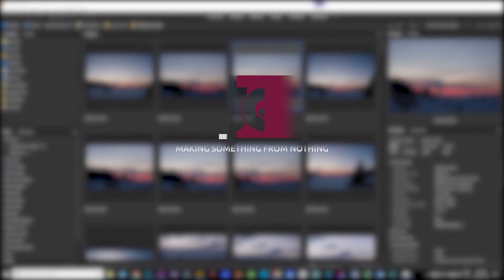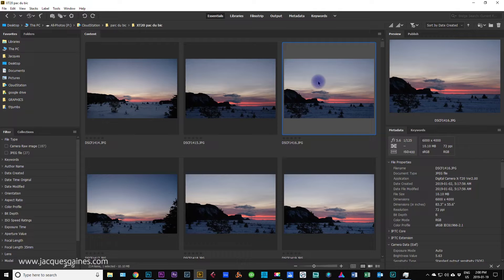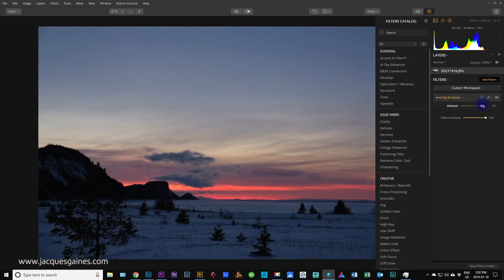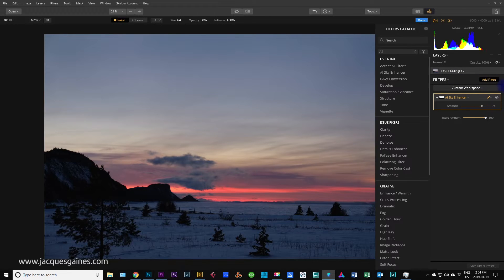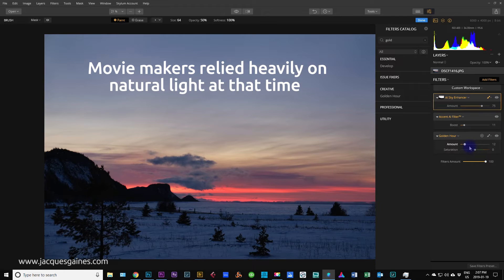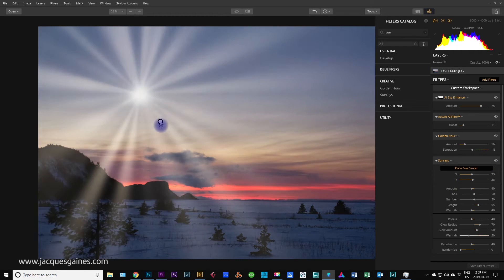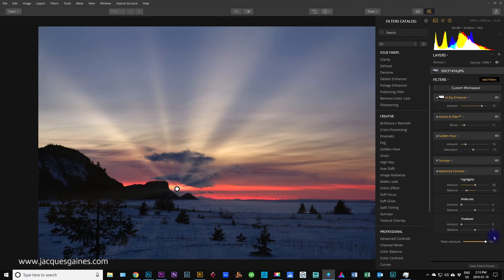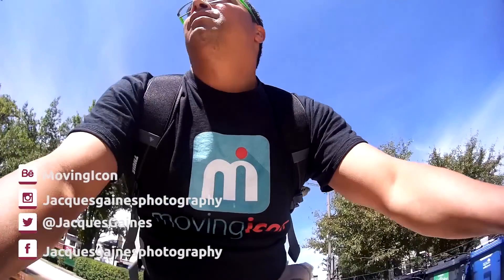LUMINAR FOR STUNNING LANDSCAPE PHOTOGRAPHY. Accent AI, Sunrays and Golden Hour filters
This video is a turorial of how you can use a couple of filters within the Luminar application from Skylum software to get stunning landscape photography. By using the Accent AI , Golden hour and Sunrays filters, you can get amazing natural results that give a pop and a drama you never thought possible. Sit back and look at me pop a couple of sliders up and down, use a couple of masking techniques to transform this beautiful image taken in the Parc Nationale du Bic in Quebec ,Canada.

Here is the link to the web series I am making on Luminar: